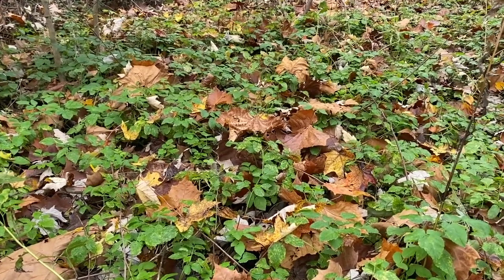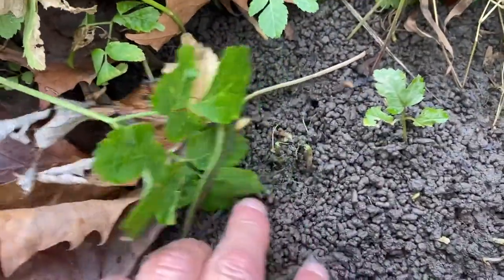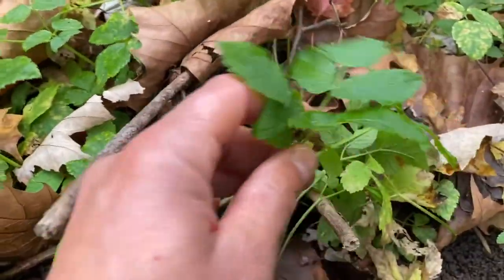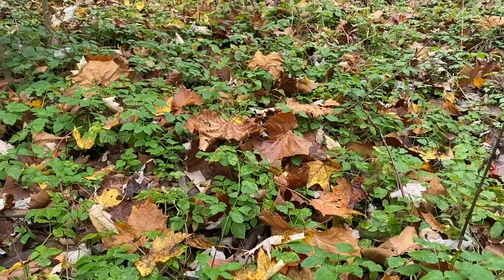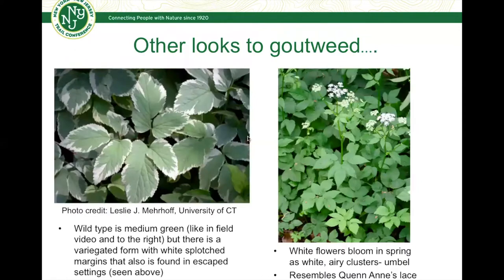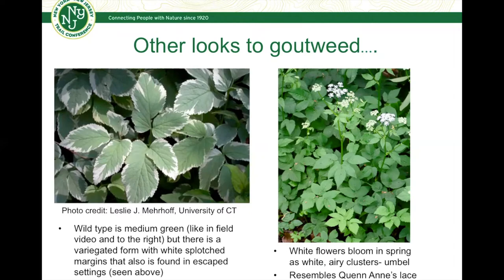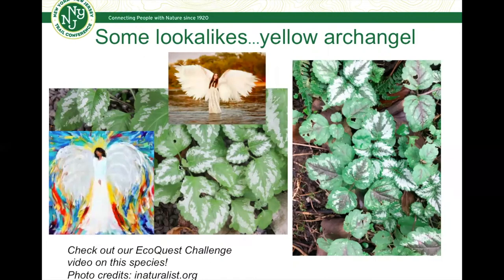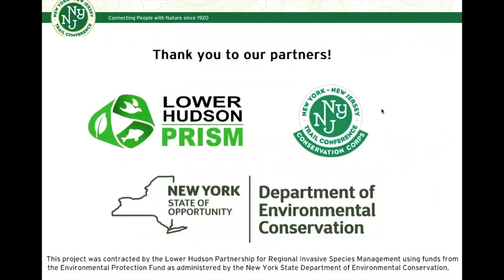Out with Goutweed EcoQuest Challenge, November 2021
This video outlines some of the diagnostic features and key identifying characteristics of the goutweed, Aegopodium podagraria. The Invasives Strike Force EcoQuest Challenge is a scavenger hunt-style challenge that utilizes the mobile app, iNaturalist, to track the distribution of focal invasive species in New York and New Jersey. This month's challenge, called "Out with Goutweed!" focuses on identifying and reporting on a specific type of groundcover with invasive tendencies, goutweed (also Bishop's weed or ground elder), which can be identified at this time of year by its serrated leaves which are divided into three groups of three leaflets.